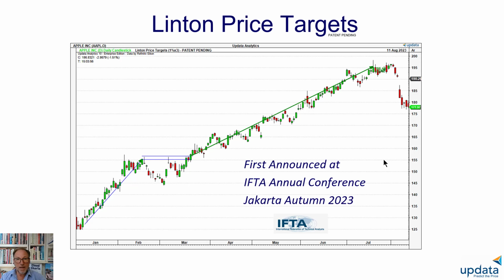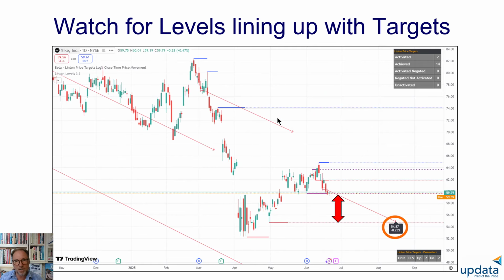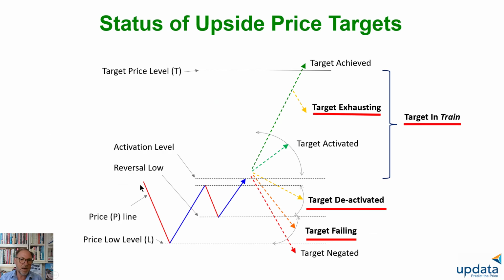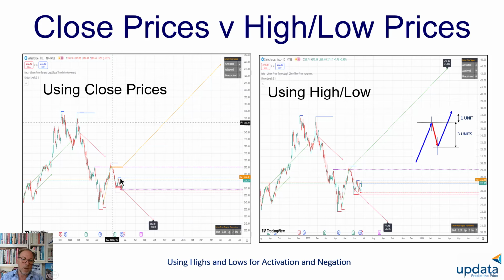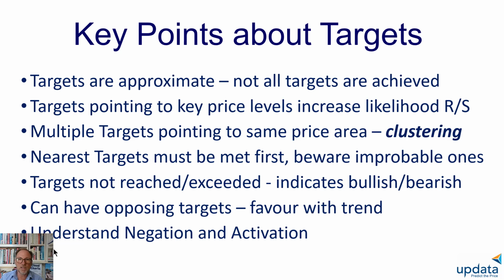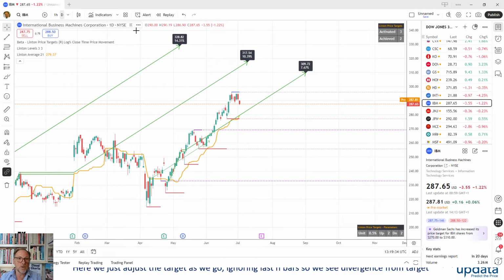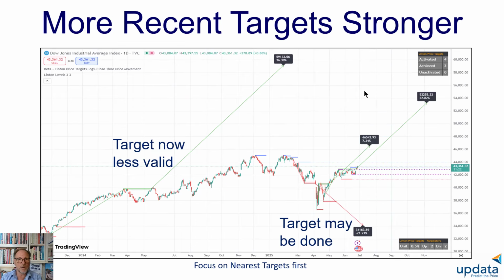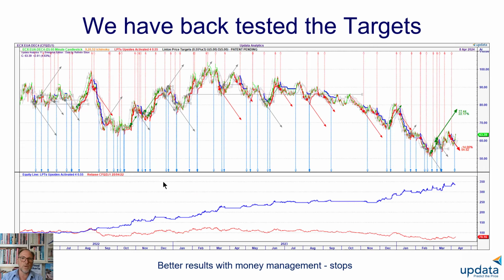Linton Price Targets on Trading View Full Presentation - 3 July 2025